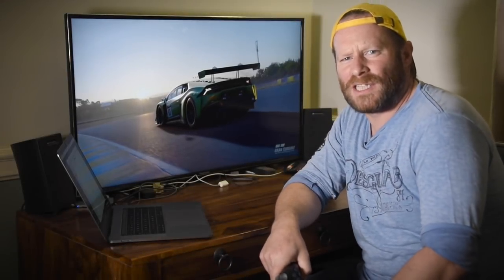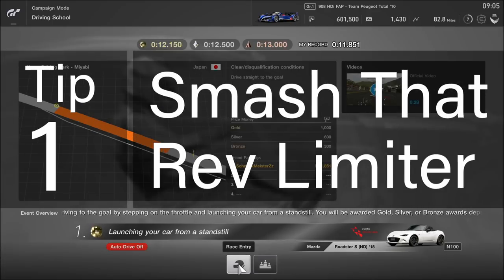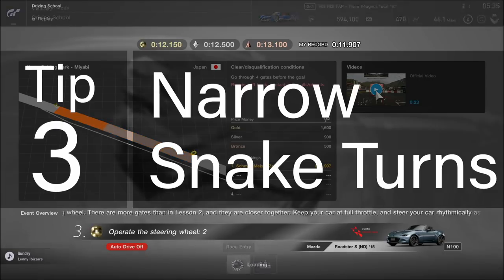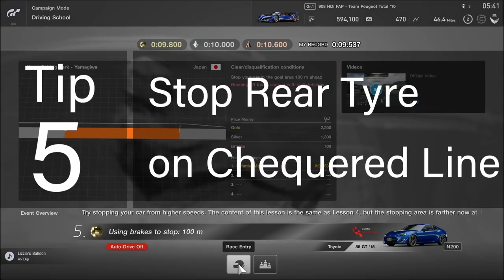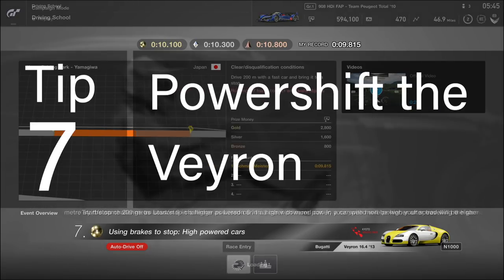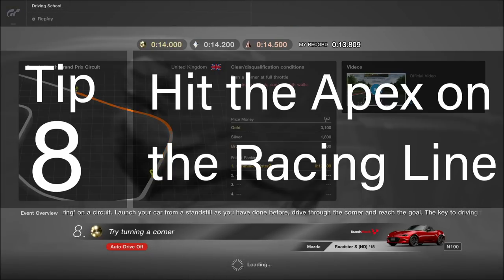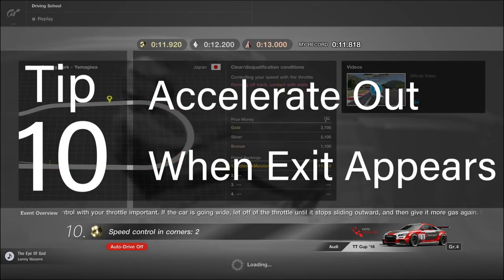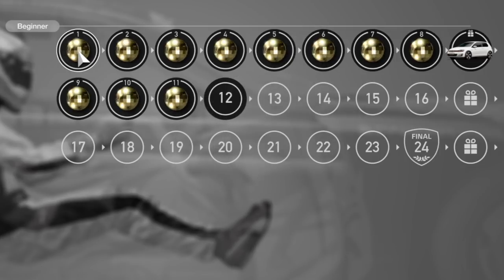Gran Turismo Sport - 10 Tips for Gold on Basic Lessons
10 key tips to get easy Gold medal times on the first 10 lessons in the Driver School on Gran Turismo Sport on PS4.

Console: PS4 Pro

- Cut sequences - Bronze medal background music mixed with Drummer beat from Apple GarageBand